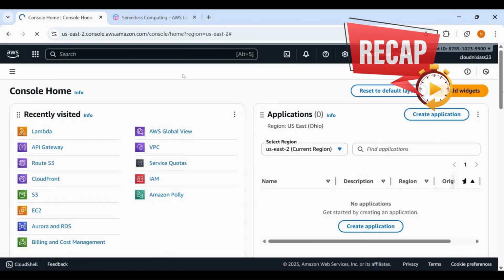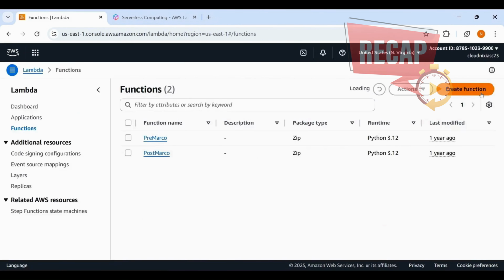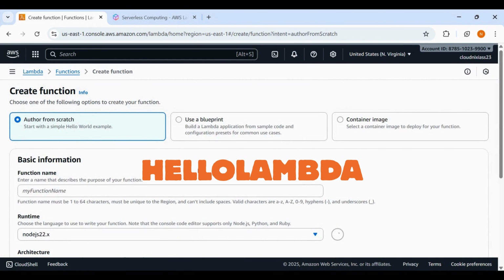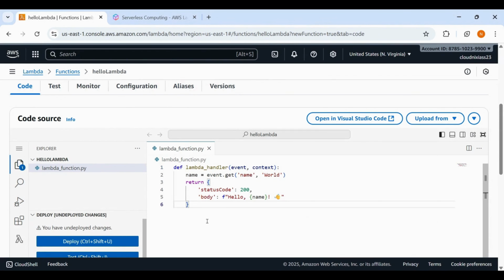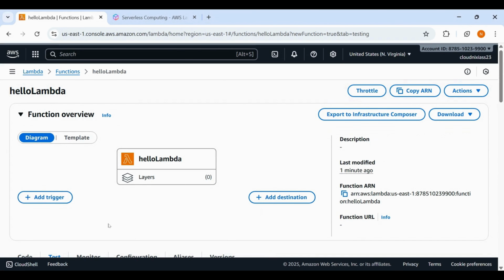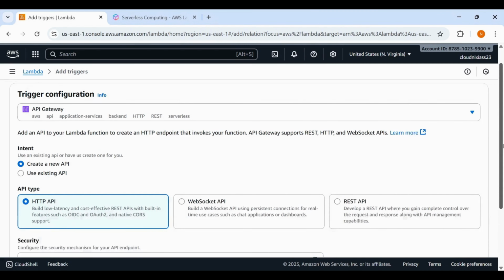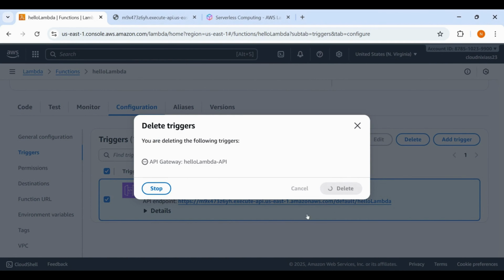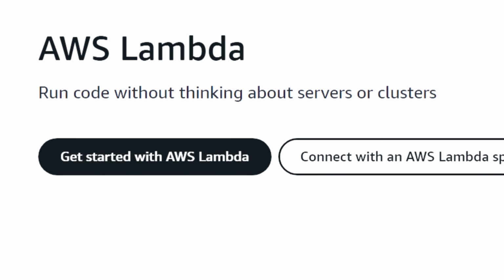AWS Lambda & API Gateway in 5 Minutes | Serverless Made Simple!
In this quick and easy tutorial, you’ll learn how to build a fully functional serverless API using AWS Lambda and Amazon API Gateway in just 5 minutes! Perfect for beginners, this video breaks down how to create and deploy your first AWS Lambda function and connect it to API Gateway for a seamless, scalable backend solution.

We cover a practical AWS Lambda example including how to write your Lambda function in Python, deploy it, and test it via API Gateway. Whether you’re exploring AWS Lambda for beginners or looking for a straightforward AWS Lambda demo, this tutorial guides you step-by-step.

What you’ll learn:

How to create an AWS Lambda function from scratch

Using AWS Lambda Python with API Gateway

How Lambda and API Gateway work together to create serverless APIs

Deploying and testing your Lambda functions

Benefits of AWS Lambda serverless architecture, including automatic scaling and pay-per-use pricing

💡 Why AWS Lambda?

No server management needed

Runs your code in response to events

Scales automatically with demand

Supports multiple runtimes, including Python

Resources:

AWS Lambda Official Documentation

Amazon API Gateway Documentation